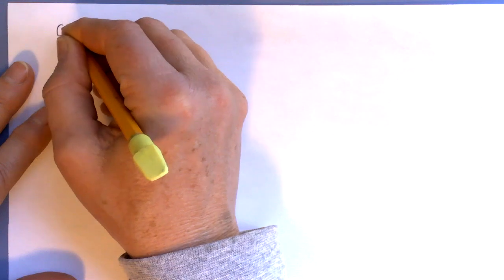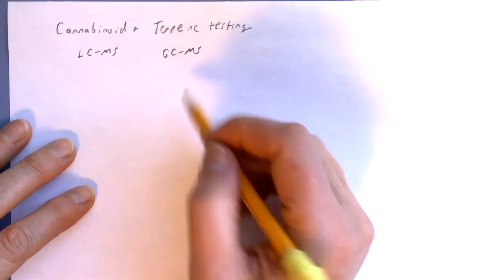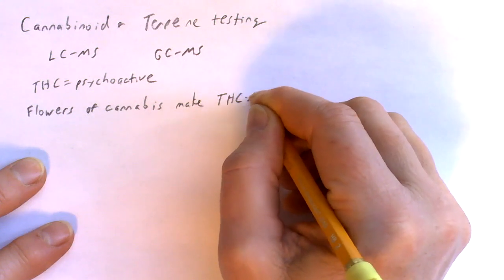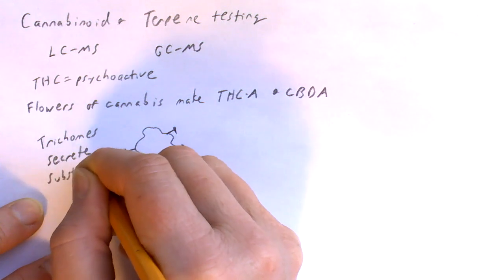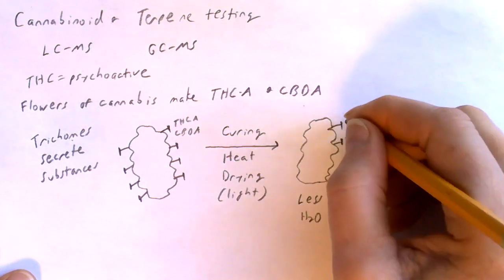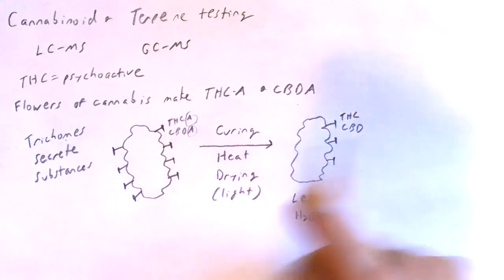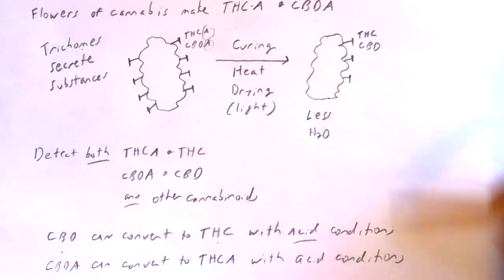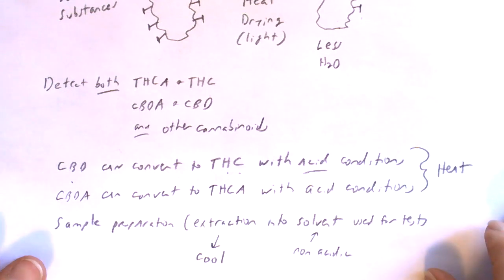Mod8 Sl7 1 2parts